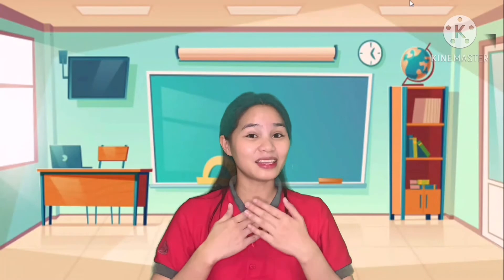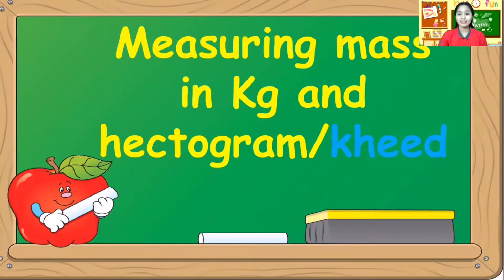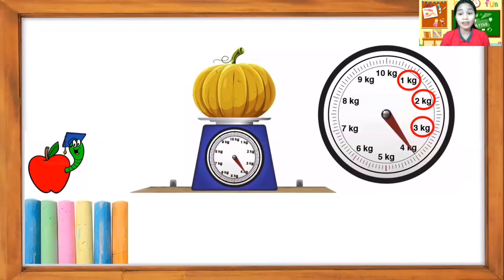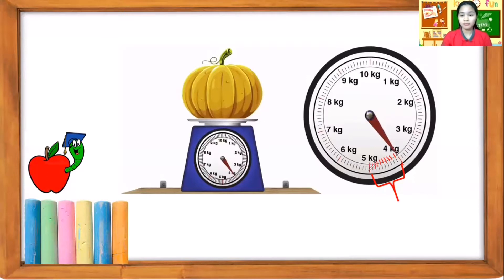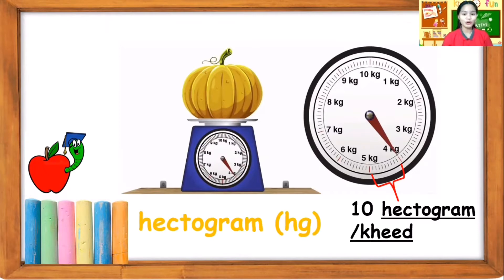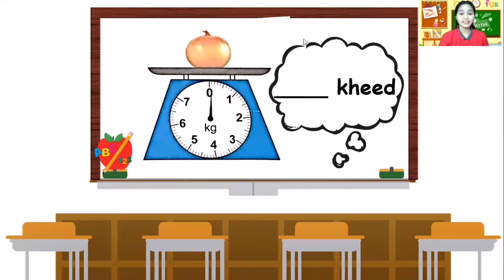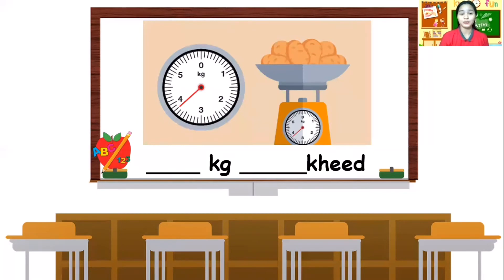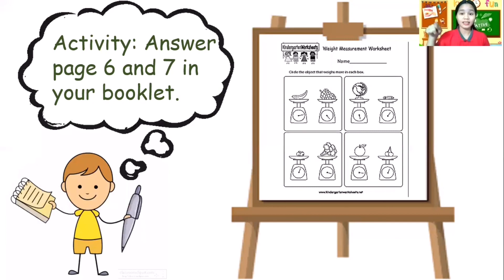Measuring Mass in kg and hectogram/kheed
Learning how to measure mass using a weighing scale.